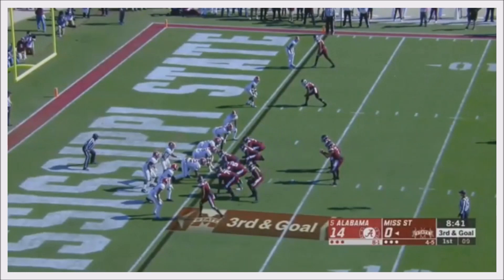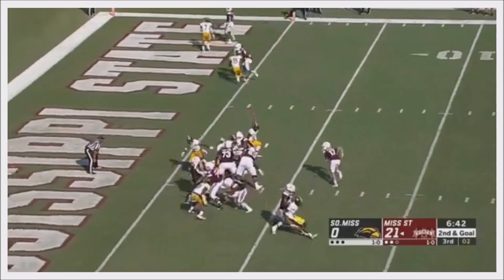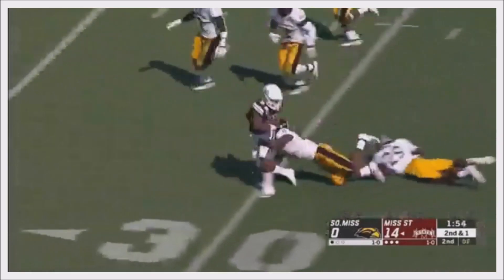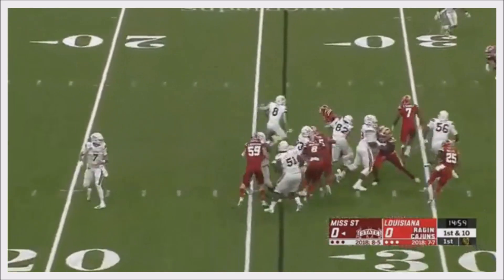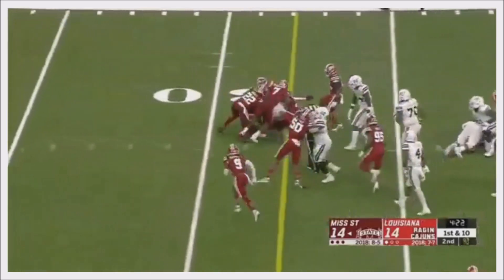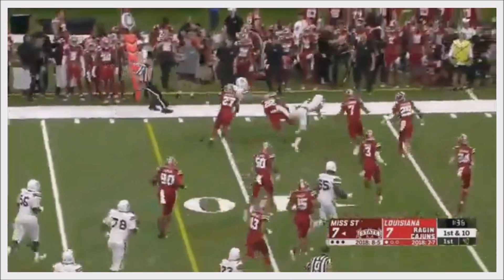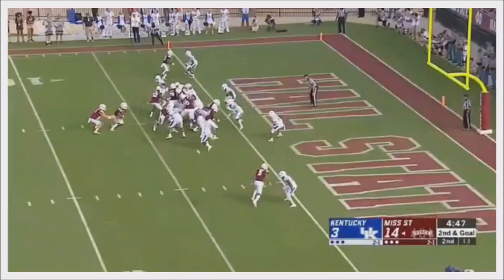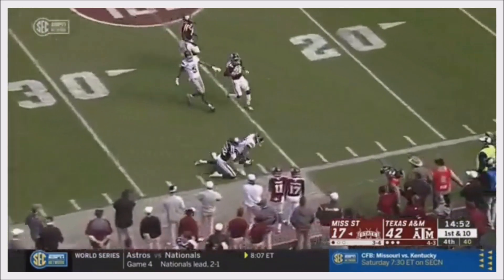2021 NFL DRAFT: Kylin Hill [Green Bay Packers] ᴴᴰ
2021 NFL DRAFT || GREEN BAY PACKERS || KYLIN HILL HIGHLIGHTS